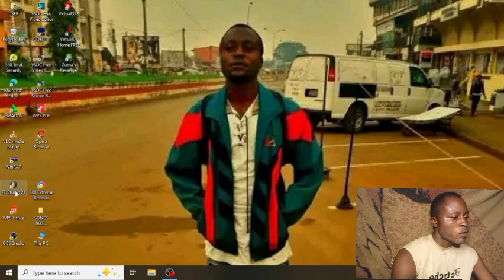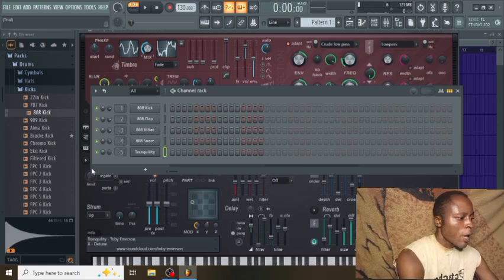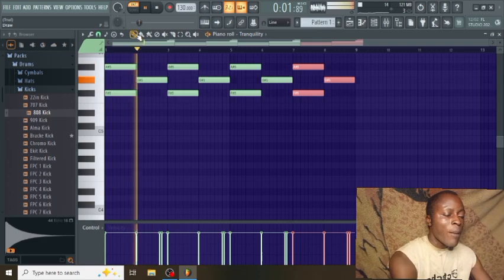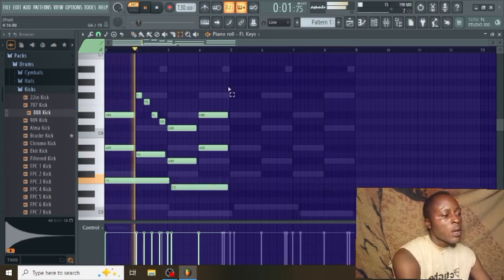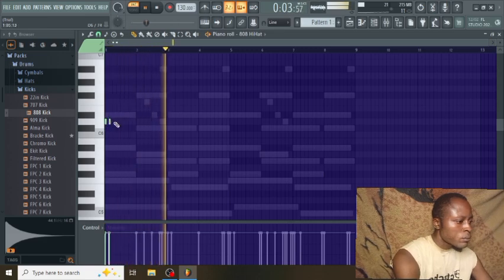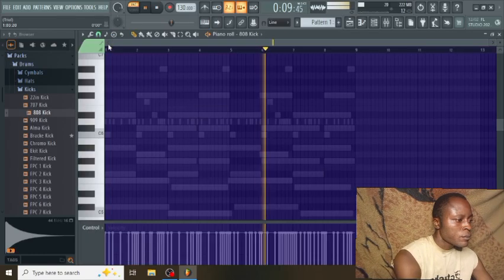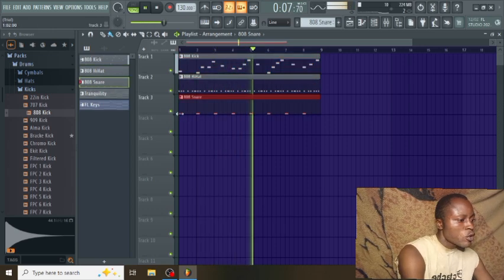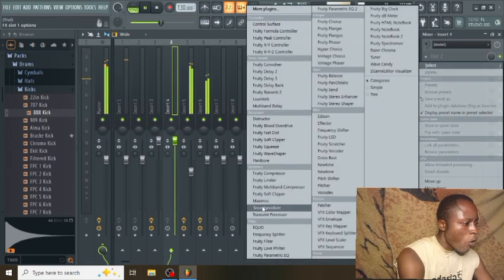HOW TO MAKE CASABLANCA TRAP BEATS